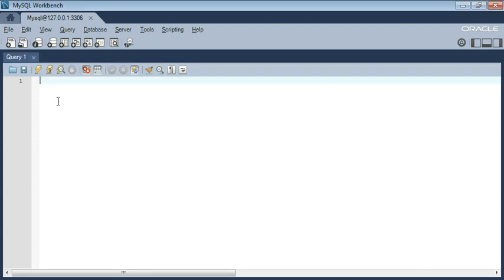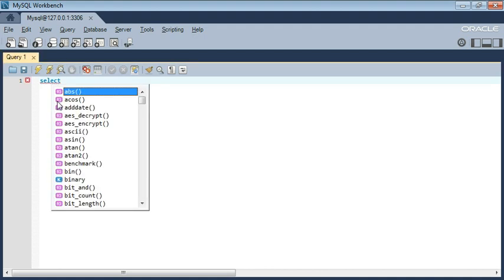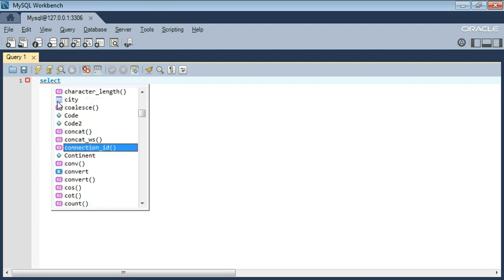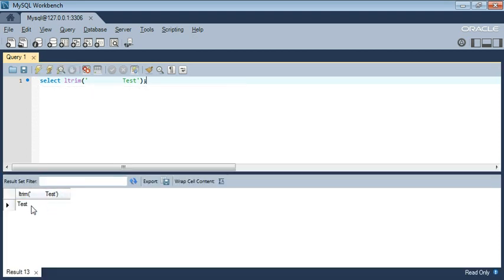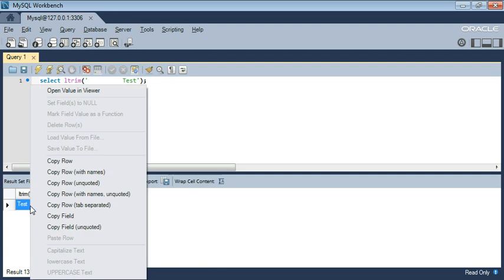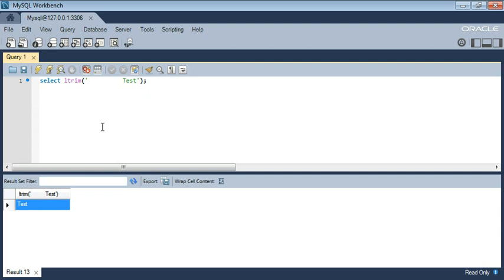MySQL LTRIM Left Trim Text Function to remove spaces to the left of a text value